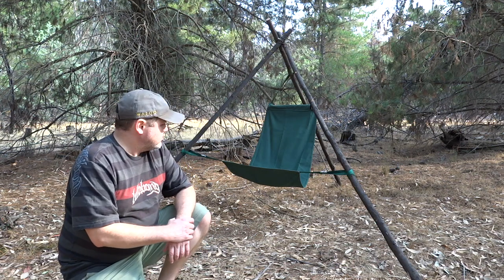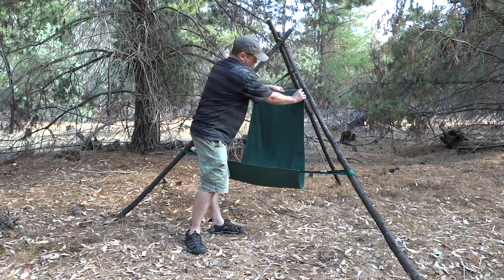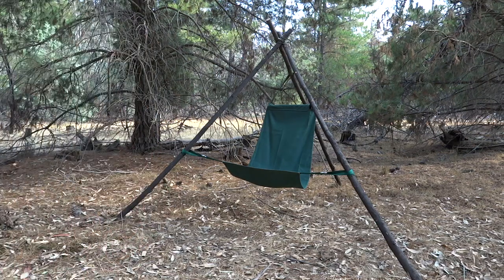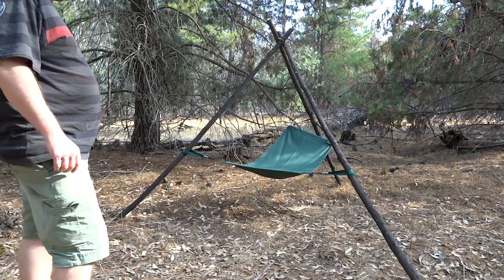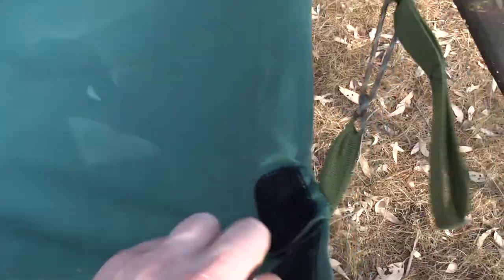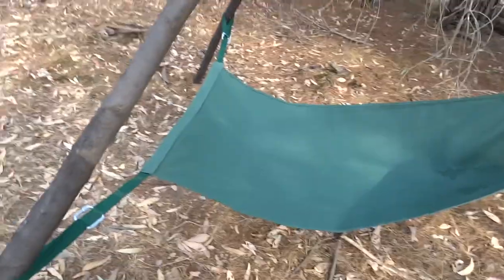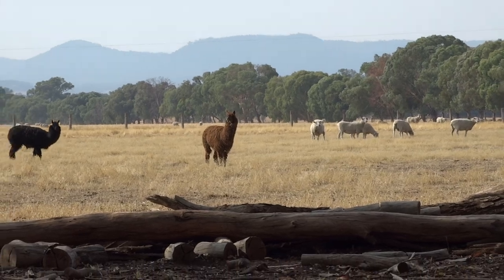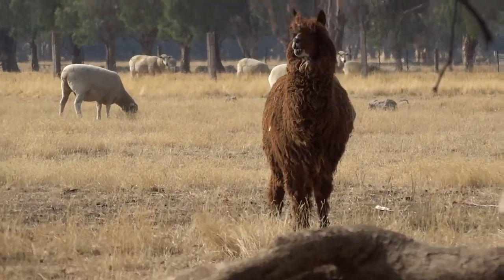My diy bushcraft chair hammock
I wanted a bit more comport for my backpack camp setup so I made this up for my outings. It took a while to make with my "chinese shoes patcher" machine but it got the job done.
Bring on the cooler weather!!